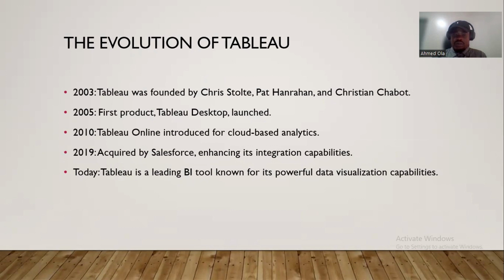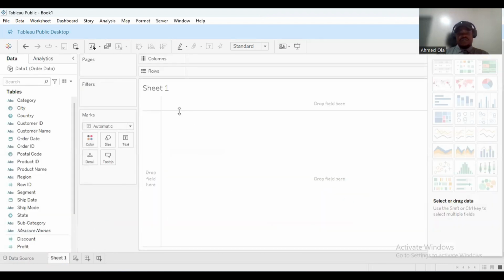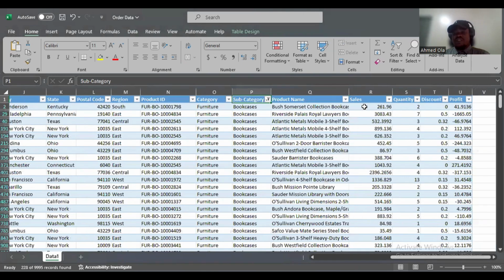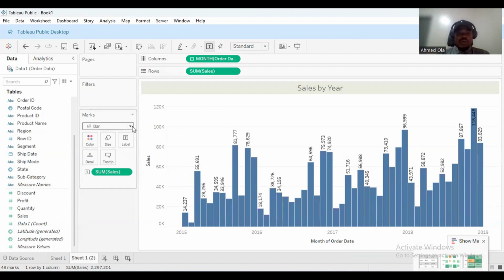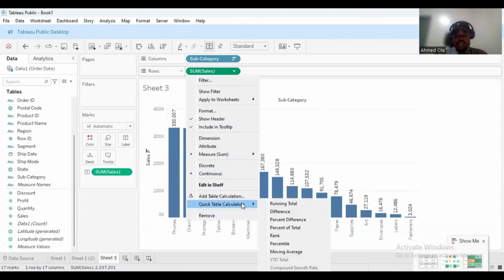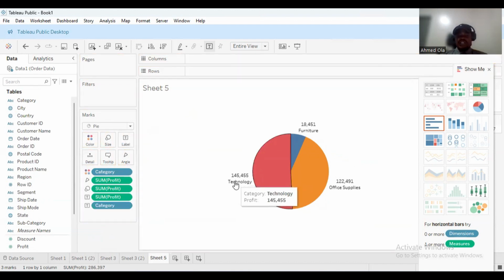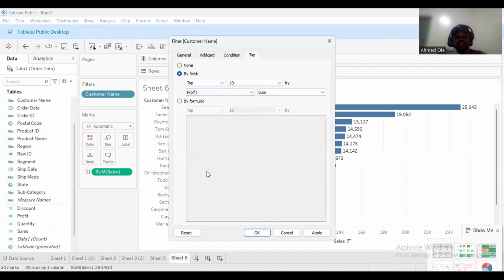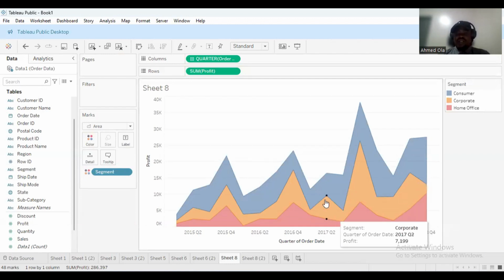🎥 Tableau Tutorial for Beginners: Master Data Analysis & Visualization! 🎥 - 2024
Welcome to the ultimate Tableau tutorial for beginners! 🌟 In this video, we'll walk you through everything you need to get started with Tableau, from installation to advanced data analysis techniques. Whether you're a complete newbie or looking to sharpen your skills, this guide has got you covered.

🔍 What's Inside:

Tableau vs Power BI Comparison: Discover the strengths of each tool and find out which one is right for you.
Importing Data into Tableau: Learn how to seamlessly import and manage your datasets.
Creating Visualizations: Step-by-step instructions to create stunning visualizations that tell a story.
Download and Installation: A quick guide to getting Tableau up and running on your system.
Using AI (ChatGPT) for Insights Generation: Leverage the power of AI to enhance your data analysis.
Forecast and Trend Analysis: Master predictive analytics to make informed decisions.
🔧 Key Features:

Easy-to-follow instructions
Practical examples and real-world applications
Tips and tricks for efficient data analysis
Integration of AI tools for deeper insights
🚀 Get ready to transform your data skills and take your career to the next level with Tableau!

Dive in now and unlock the potential of your data! 📊✨